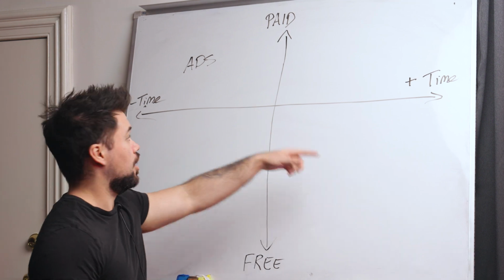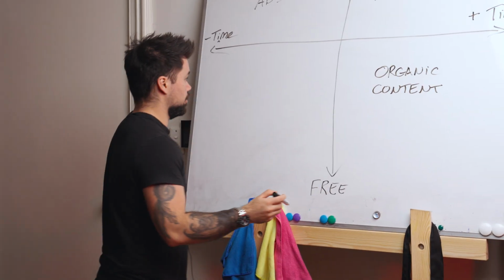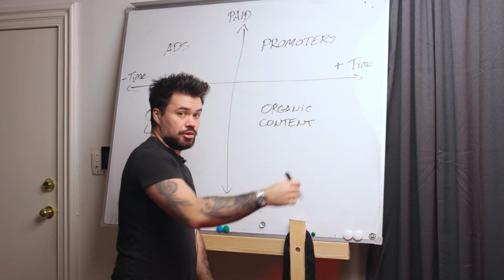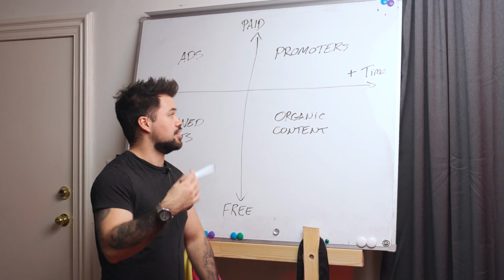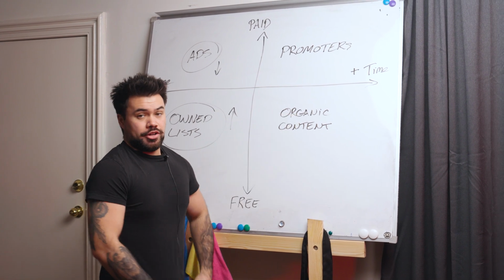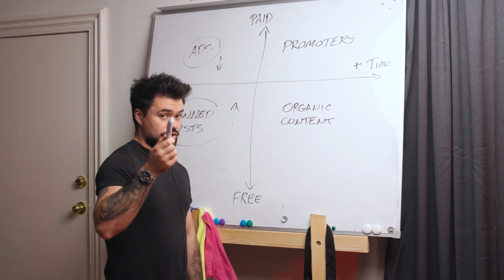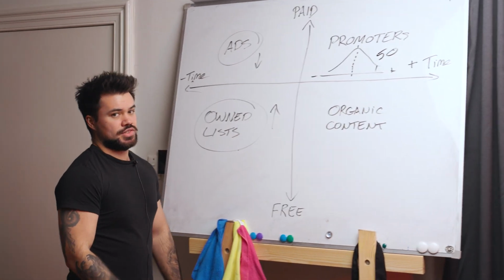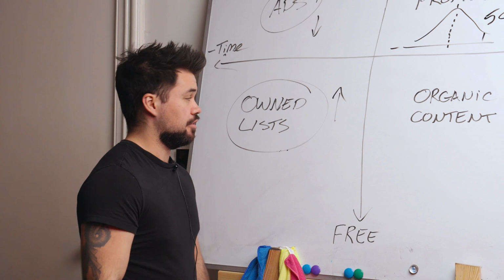4 Ways To Promote A Nightclub Event In 2025